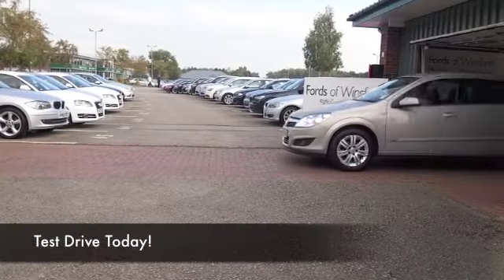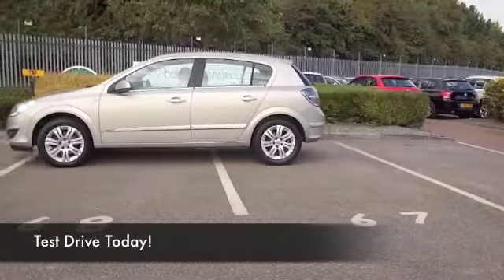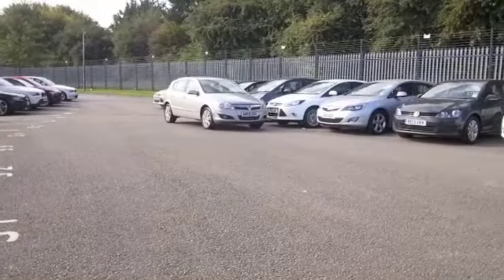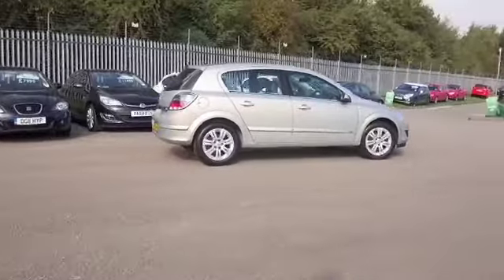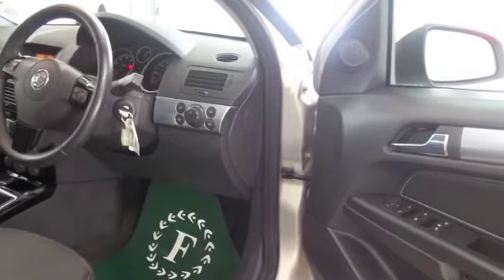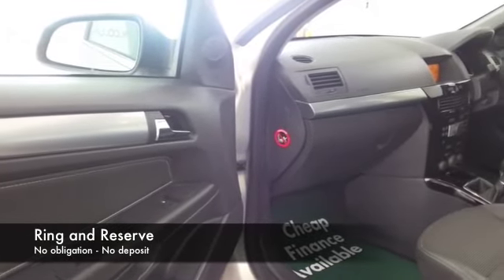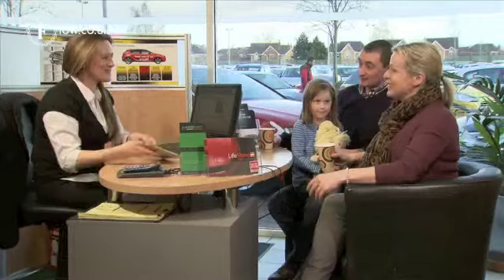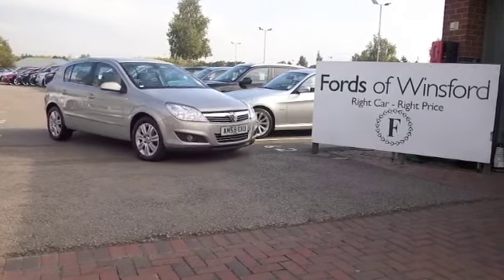VAUXHALL ASTRA HATCHBACK (2008) 1.6I 16V DESIGN [115] 5DR - AM58OXU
DETAILS:
First registered: 25/12/2008
Current mileage: 35890
Registration: AM58OXU
Colour: SILVER

FEATURES:
all round electric windows, remote central locking, half leather interior, all round airbags, air conditioning, pas, abs, alloy wheels, metallic paint, cd, parcel shelf present, hand book presen

This used car is for sale at Fords of Winsford Car Supermarket in Cheshire, UK